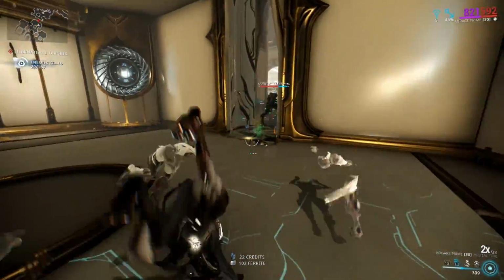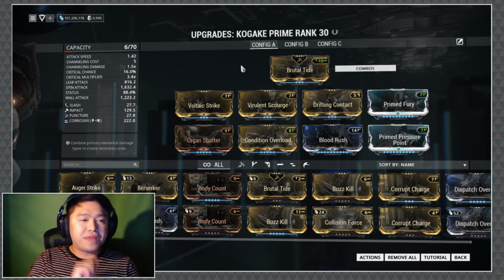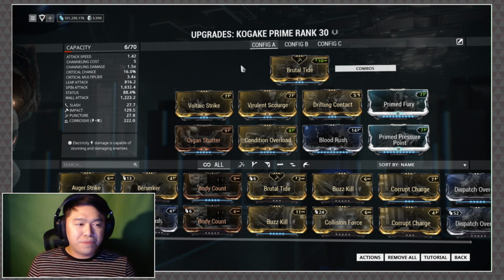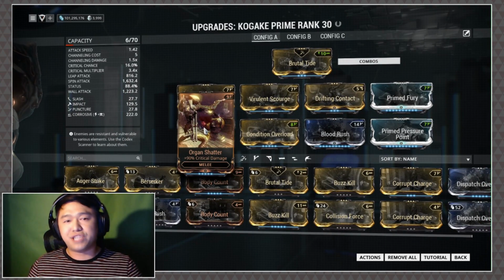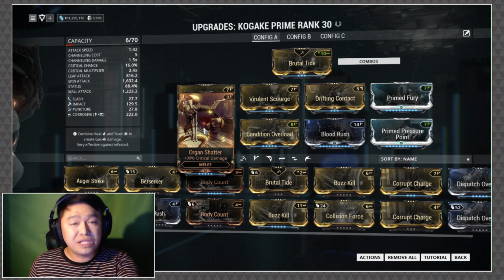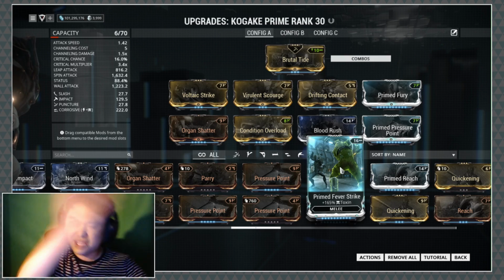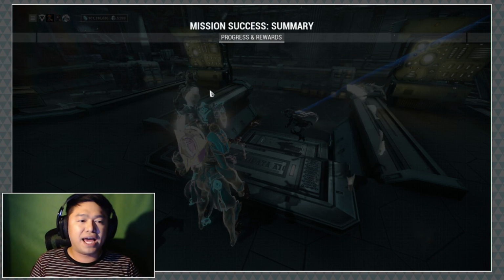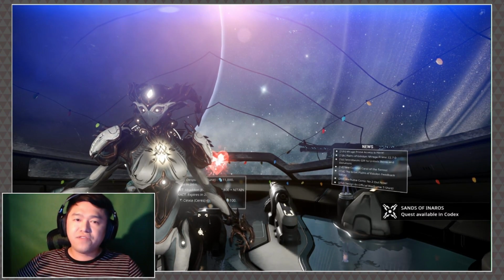Warframe: Kogake Prime, The Perfect Pounding [thesnapshot]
Song 1: Rise
Song 2: Holo
Song 3: Shoot for the Stars (w/ Ron Curtis)
Song 4: New Colors (w/ SANDR)
Song 5: LMAO
Song 6: Ex Dee